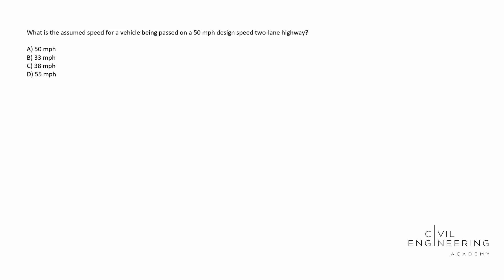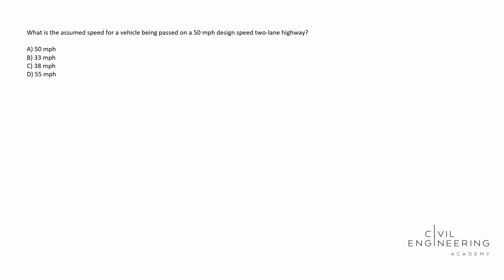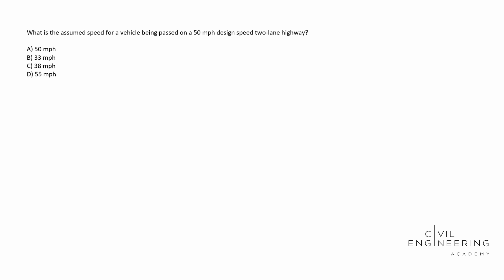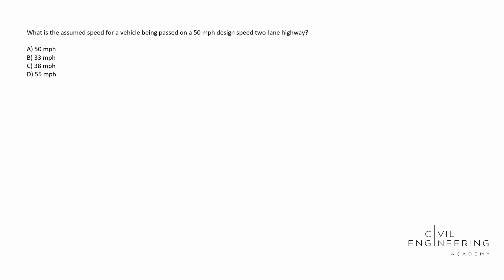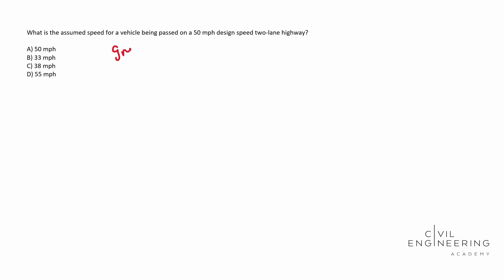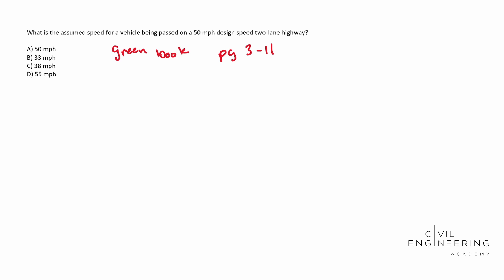Civil PE Exam - Transpo - Find the Assumed Speed of a Vehicle Being Passed on Any Speed 2-Lane Hwy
Come join Cody Sims as he shows us how to solve for the assumed speed of a vehicle passed on a 2-lane highway.  A perfect transportation problem for the civil FE and PE exam.  Hit pause and see how you do and then jump and see how we solve it.

Sick of the ads on these videos?  Consider joining our courses and get even more problems without the interruptions of YT.